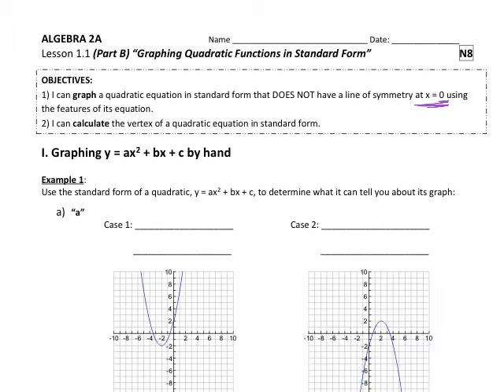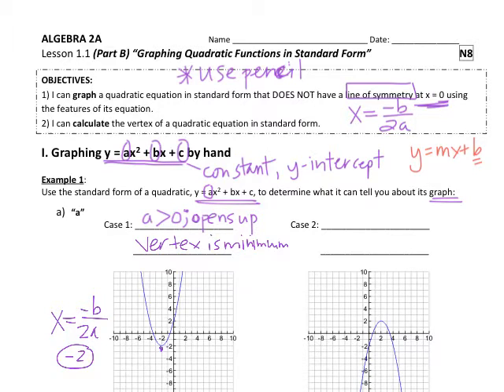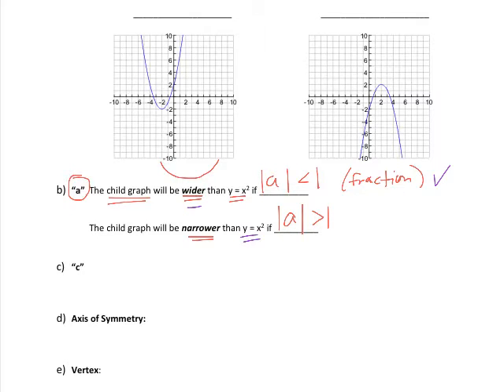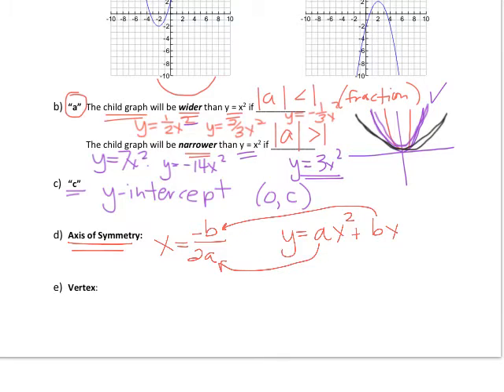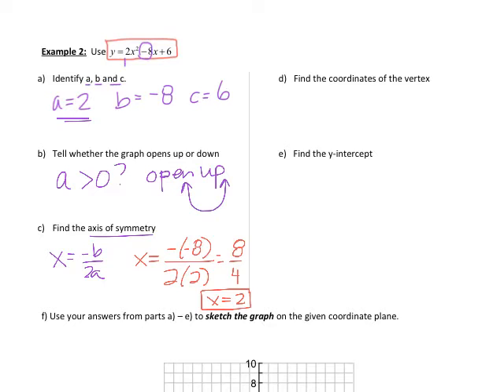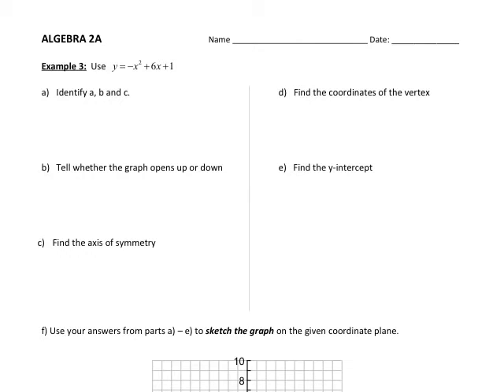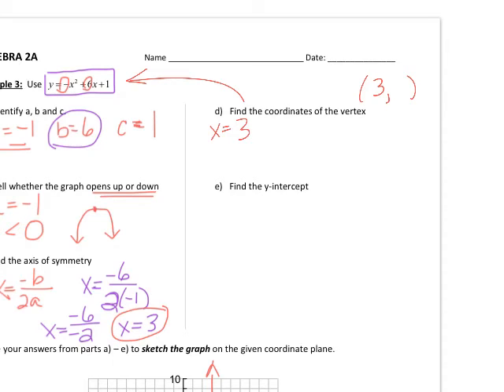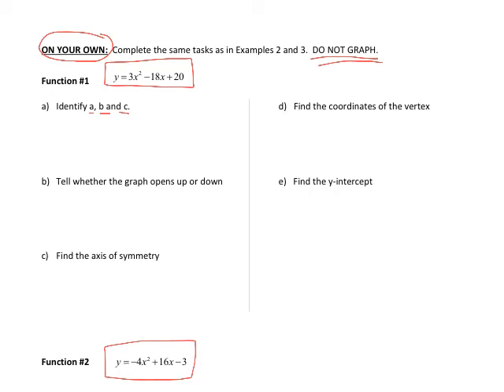Alg 2 Lesson 1.1 (Part B) Instructional Video